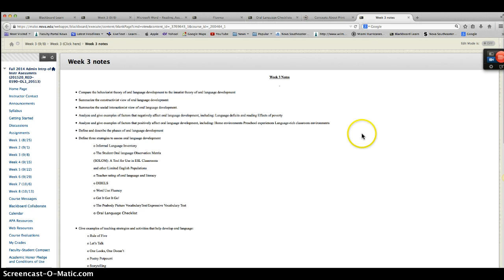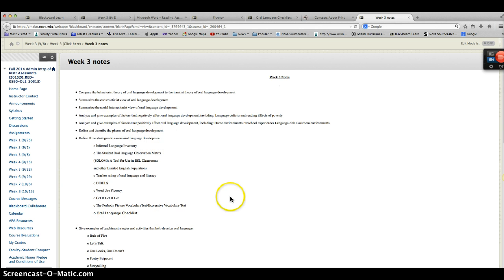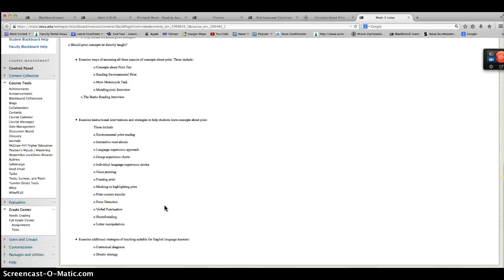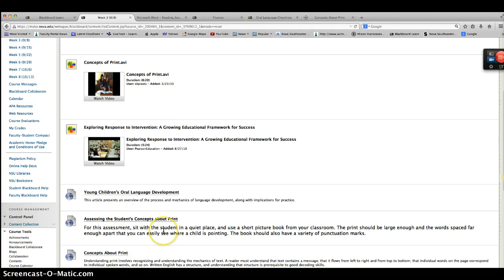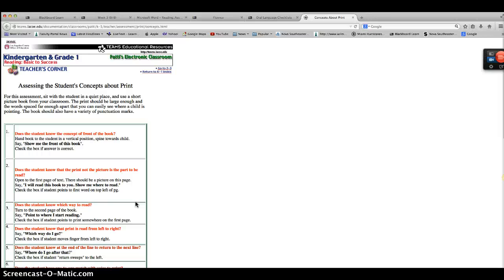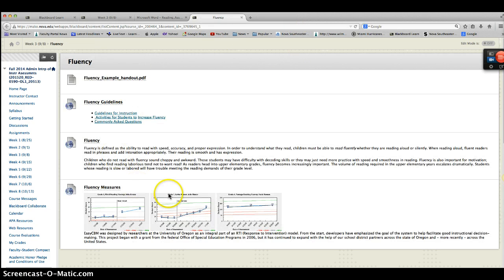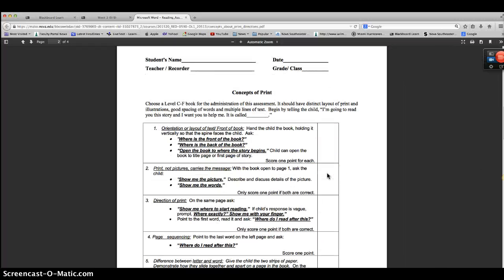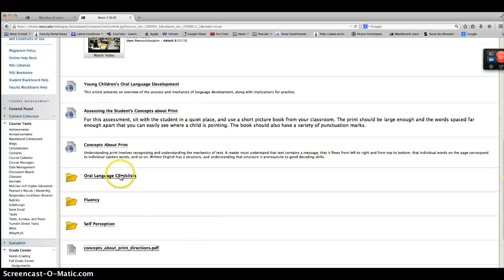Nova RED 590 Fall 2014 Week 3